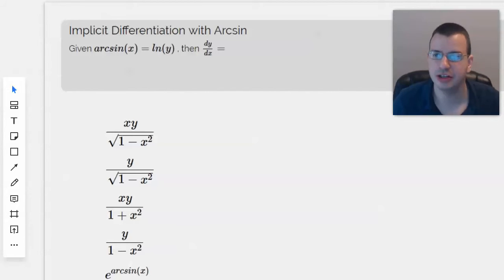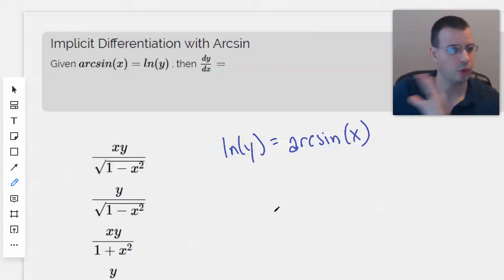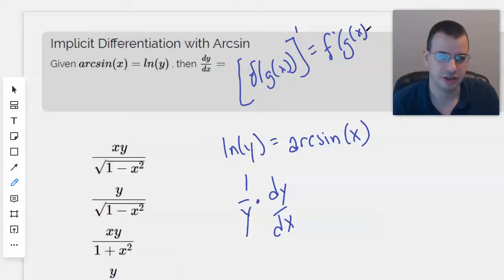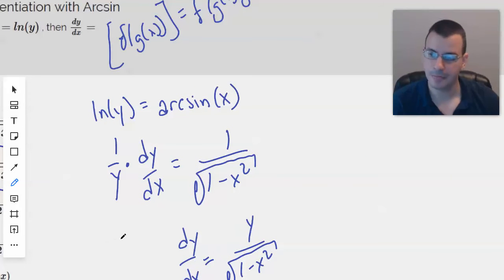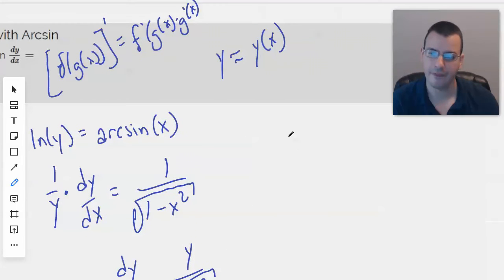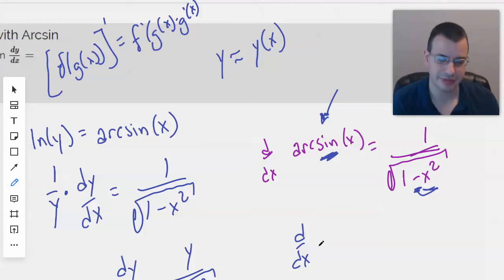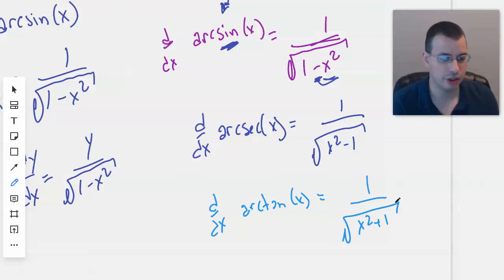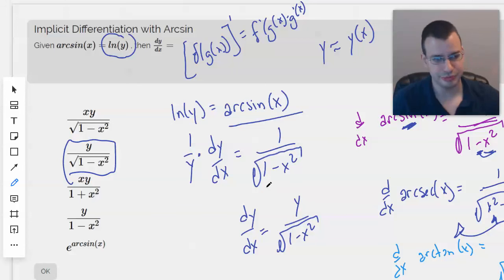Implicit Differentiation with Arcsin